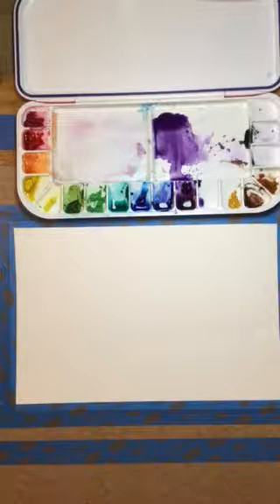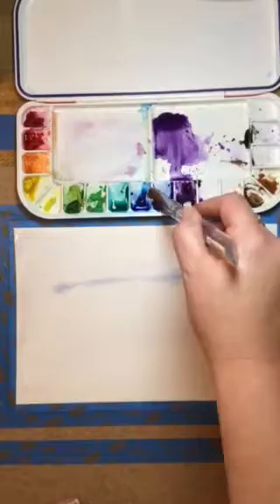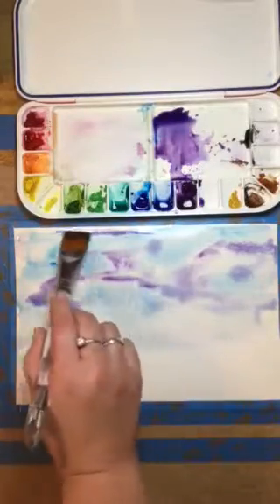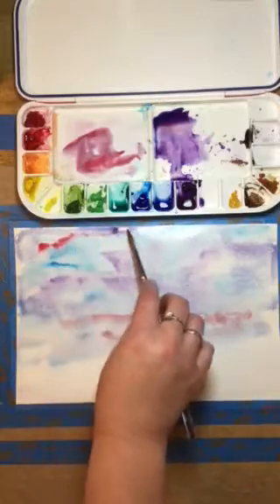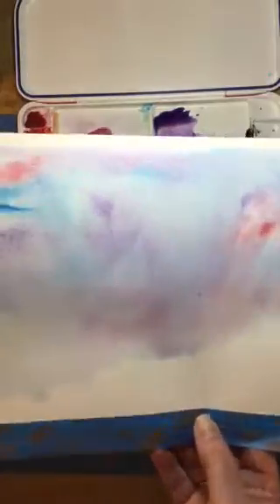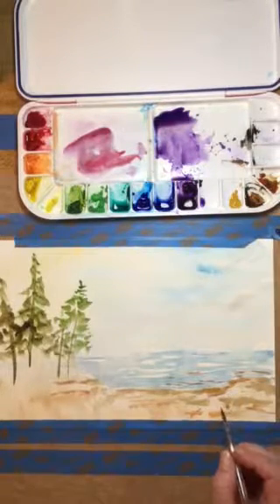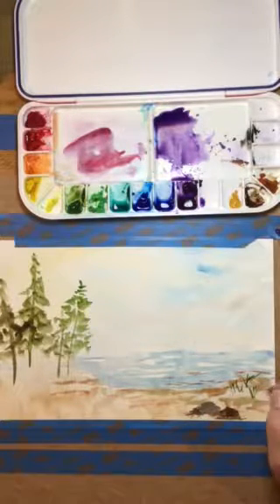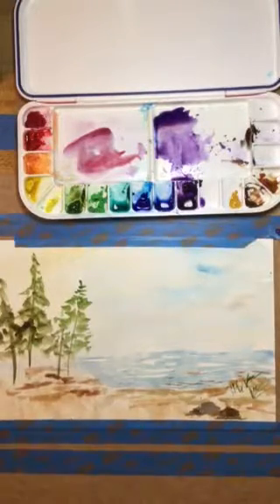Lesson #2: Wet on Wet and Dry Brush Techniques